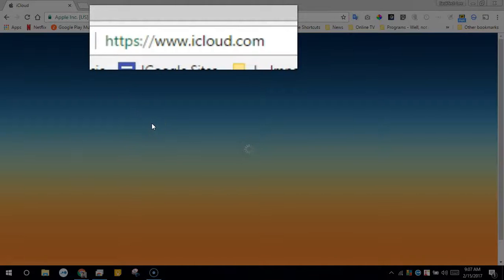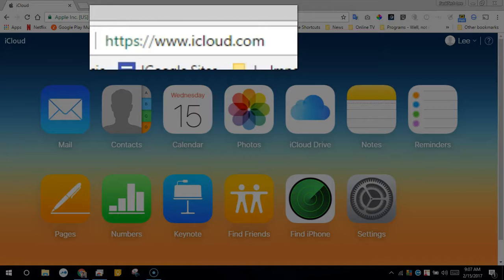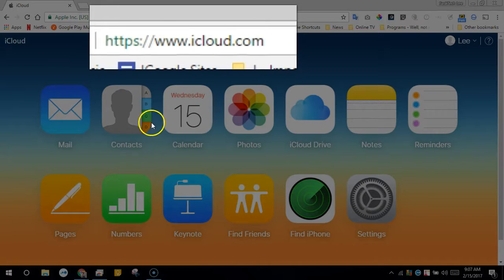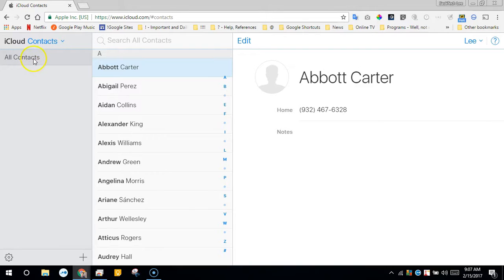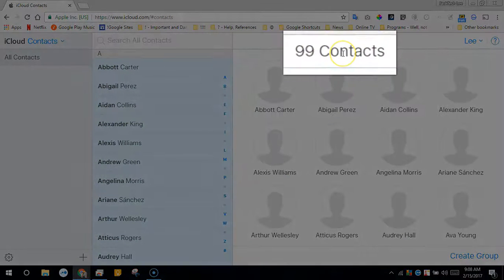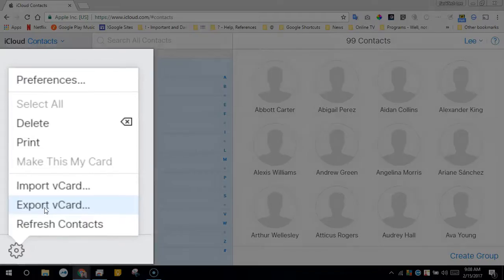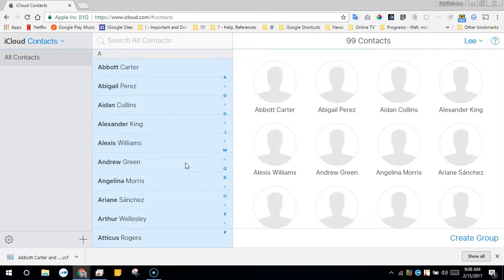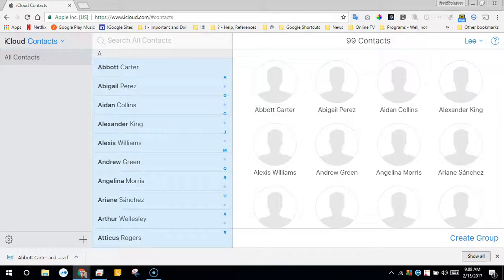Export or Backup iCloud or Apple contacts information as a vCard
How to export iCloud.com Contacts as .vcf or vCard so you can import them to other programs or sites that support them like Google Contacts.

You can export all of your contacts as a vCard, which is an easy way to back them up.

Select one or more contacts in the contacts list.You can export all of your contacts as a vCard, which is an easy way to back them up.

Select one or more contacts in the contacts list.
To select several adjacent contacts, click the first one, then Shift-click the last one. To select multiple nonadjacent contacts, Command-click them on a Mac or Control-click them on a Windows computer.

Click the Action pop-up menu  in the sidebar, then Choose Export vCard.

If you select multiple contacts, Contacts exports a single vCard containing all of them.